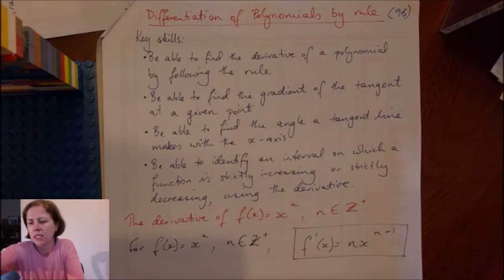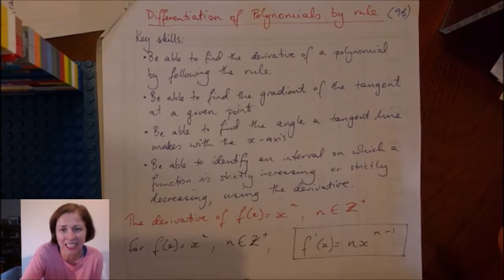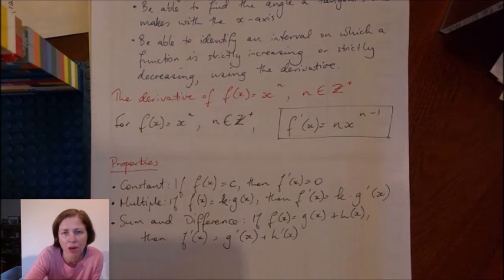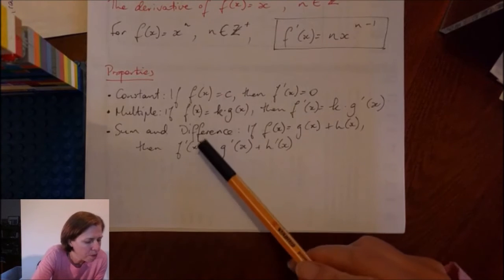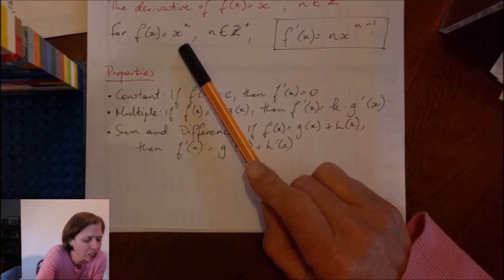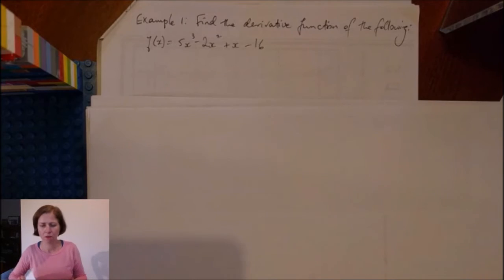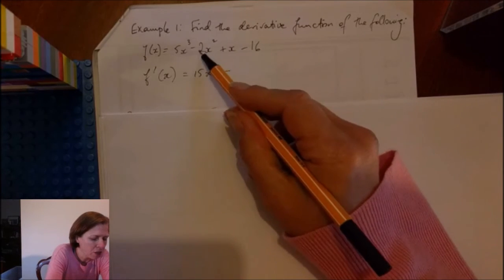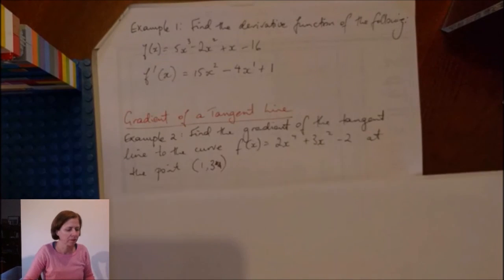Differentiating a polynomial by rule